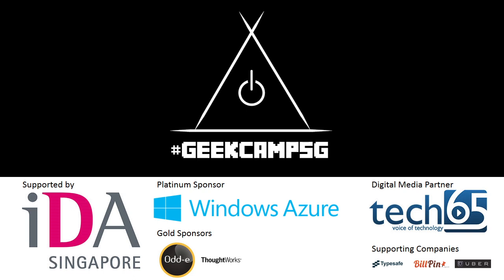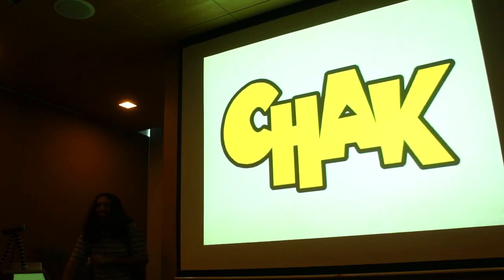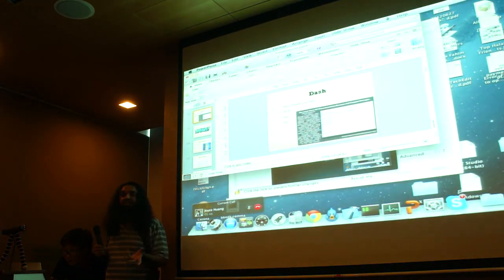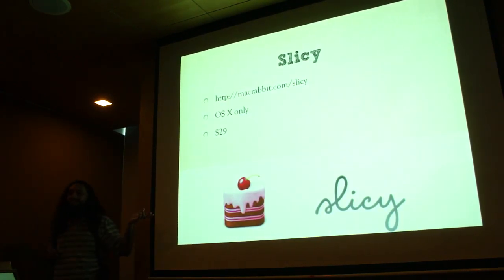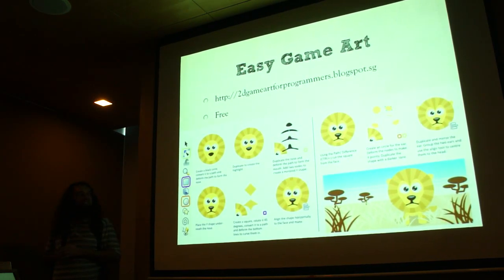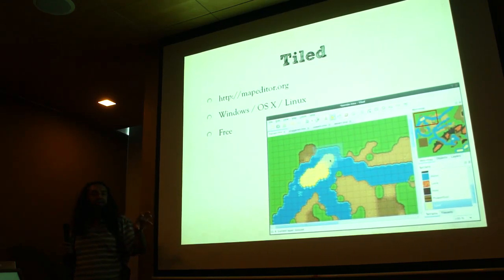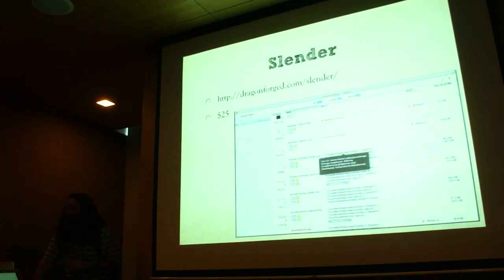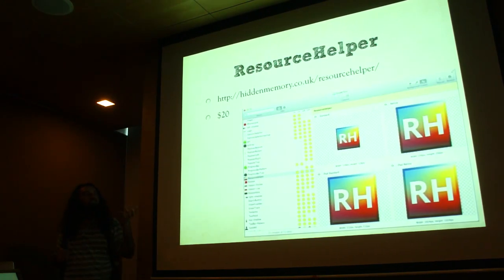Useful Tools for Mobile Developers by Fahim Farook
There are a ton of small, not very well-known utilities that could help developers code faster and in a more efficient manner. For example:

* There are utilities which would help iOS developers check their project for unused resources, or for deprecated/obsolete API calls.

* There are utilities which allow you to design a game level visually.

* There are utilities which help you extract relevant images from a PSD file in specific layers.

Knowing about at least a few of these utilities could increase a developers productivity quite a bit. What if a developer used many of these utilities at once in their daily workflow? How much more efficient would they be?

This talk was recorded at GeekCampSG 2013 on 7th September 2013.